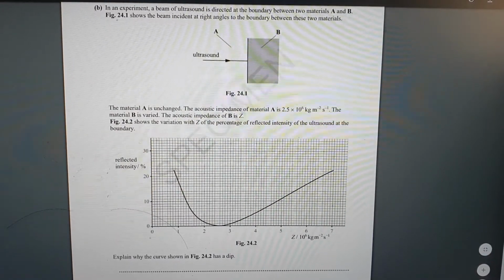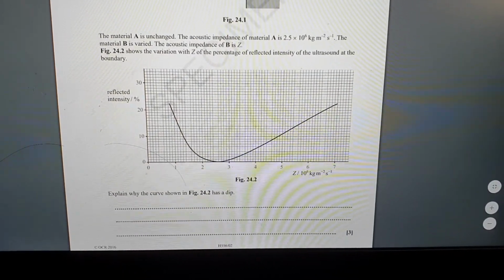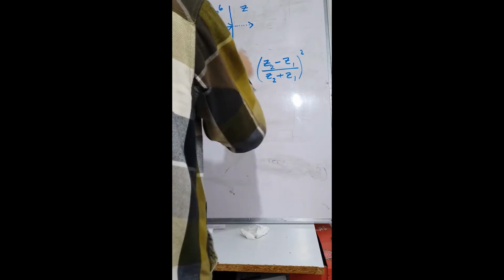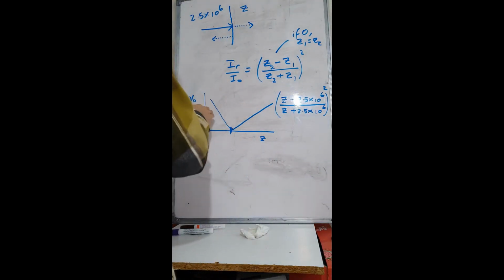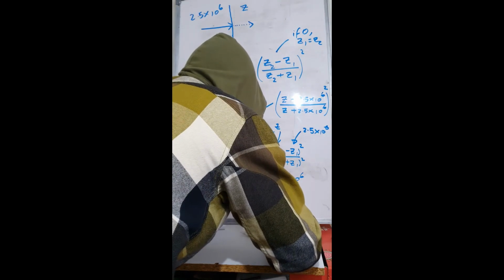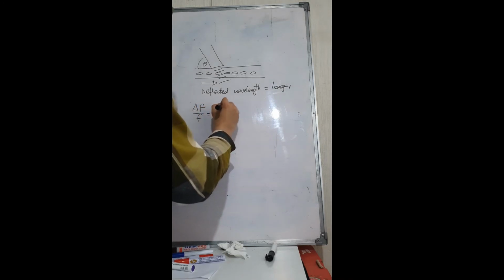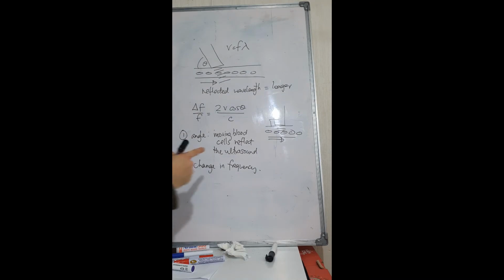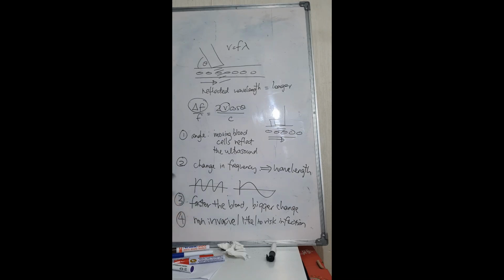Ultrasound Dip and Dop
Specimen paper about acoustic matching and doppler imaging